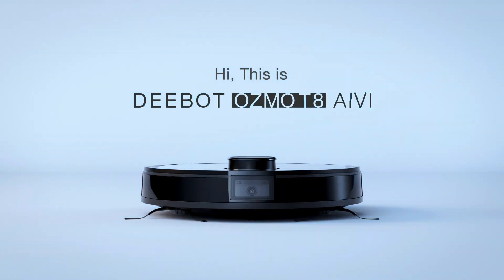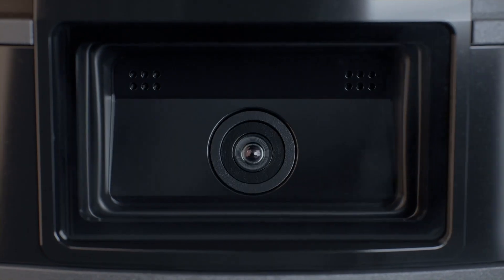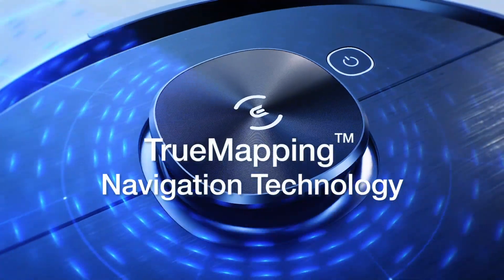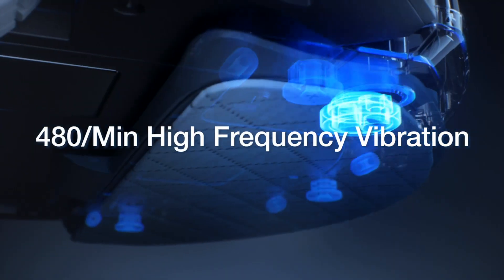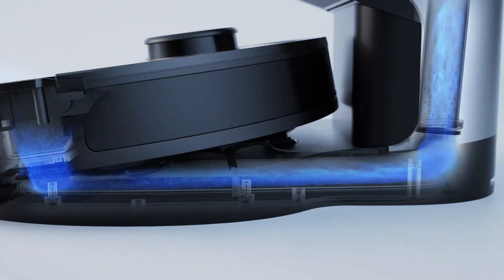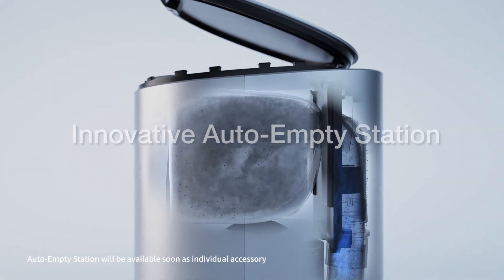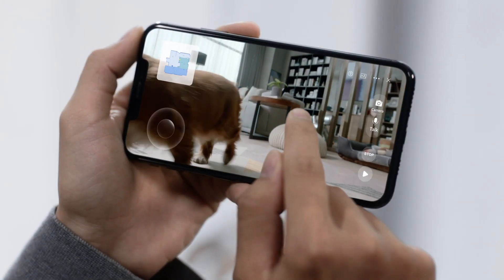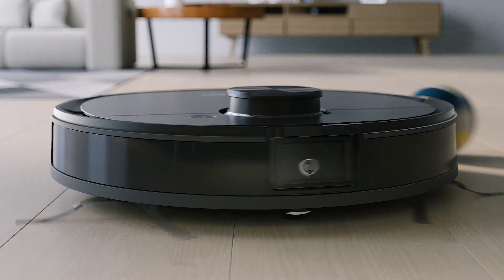ECOVACS ROBOTICS Introducing DEEBOT T8 AIVI for US 35s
DEEBOT T8 AIVI with OZMO™ Pro and Auto-empty Station (Separately sell）